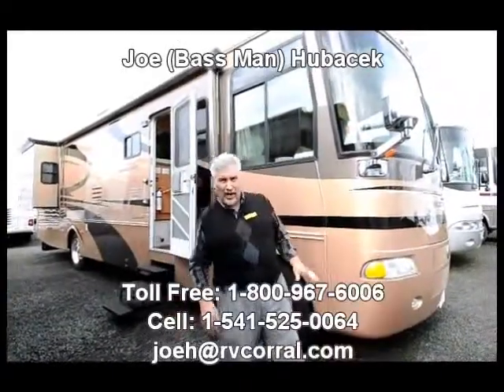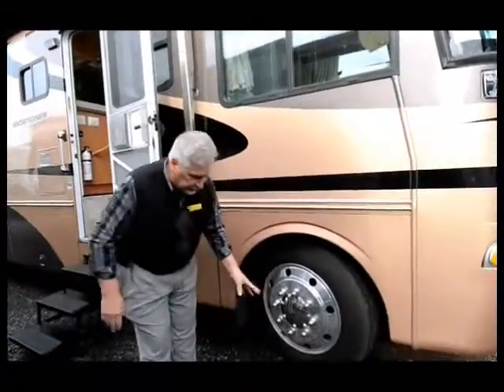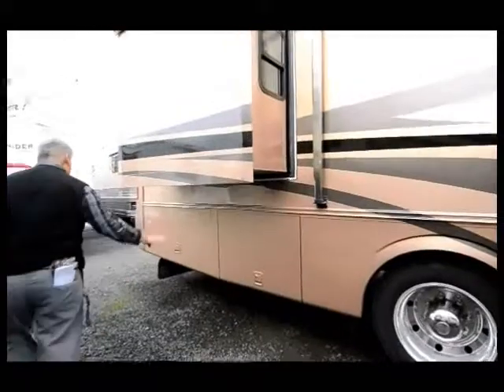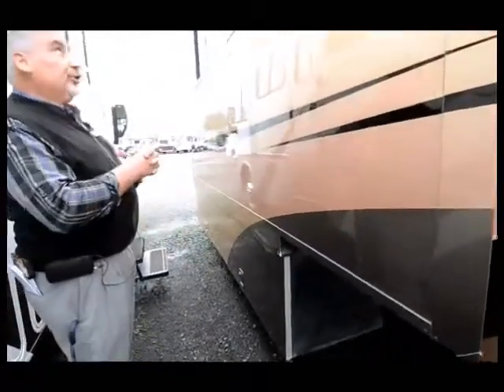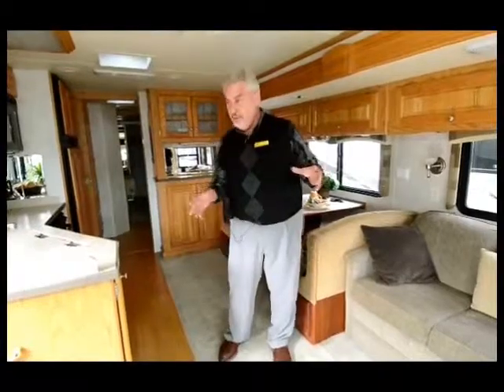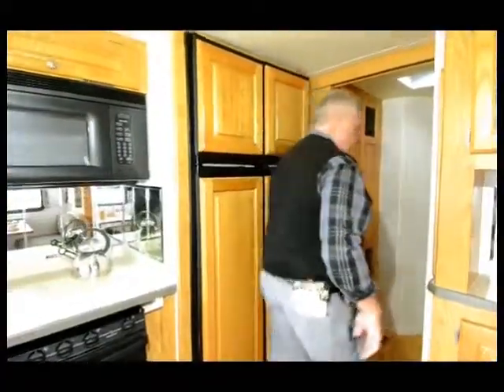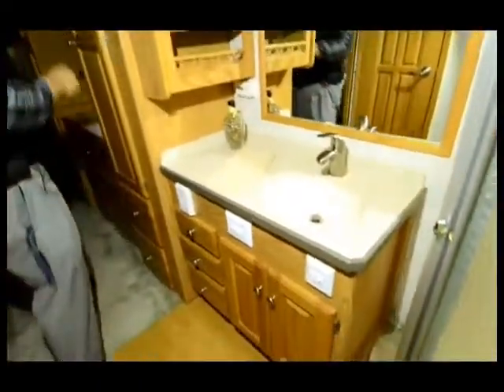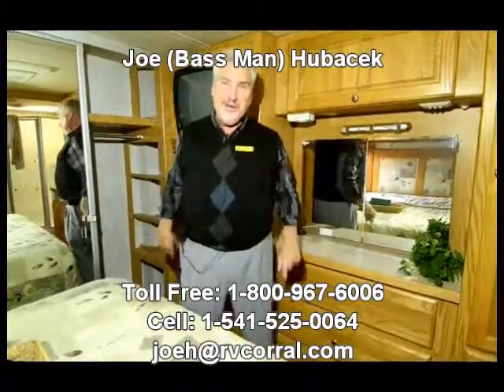The RV Corral 2004 Holiday Rambler Vacationer stock# UA1197